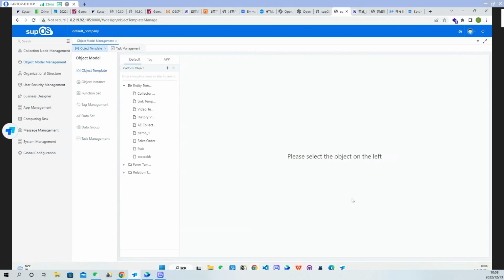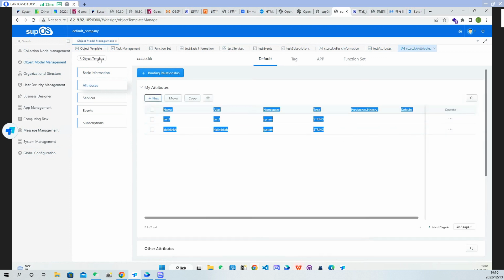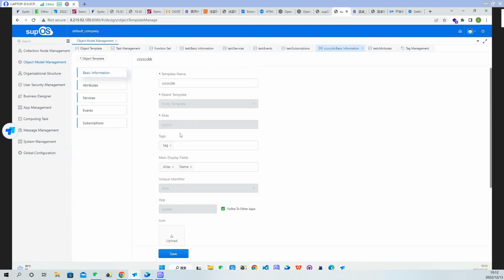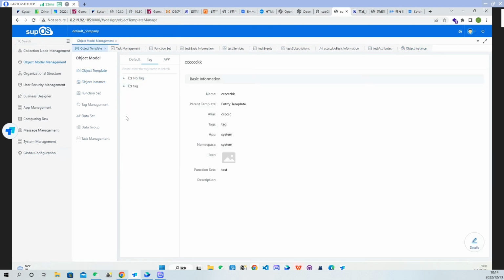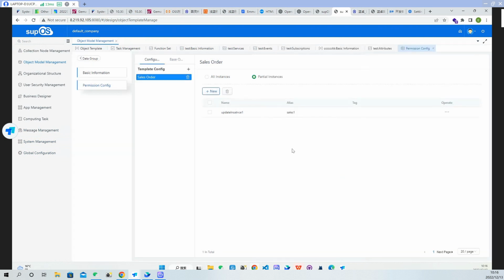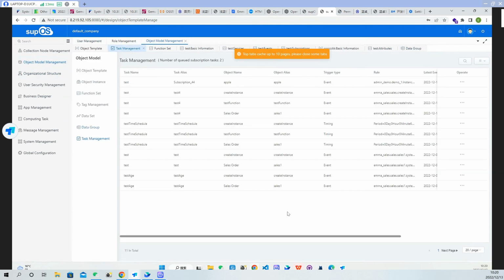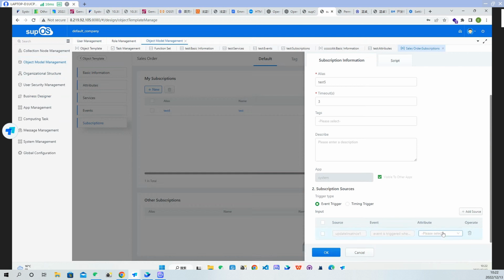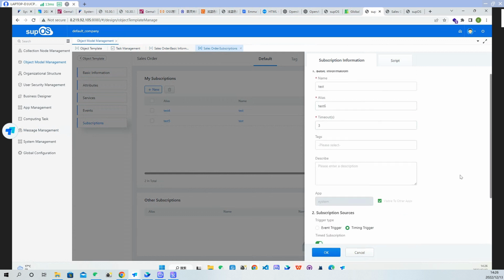Factory Modeling Introduction (2)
00:00 Introduction
00:15 Function set
02:19 Tag management
05:06 Data set
05:37 Data group
08:17 Task  management